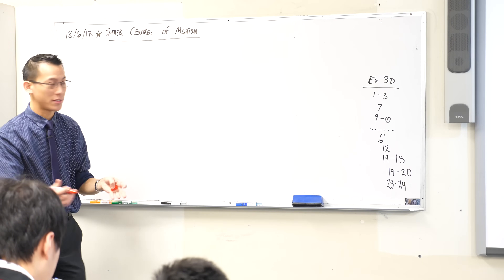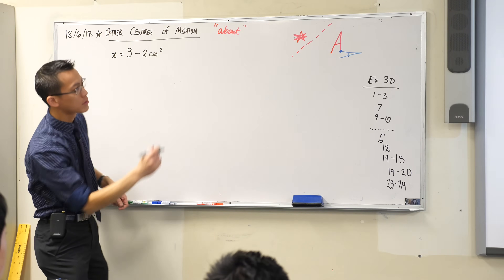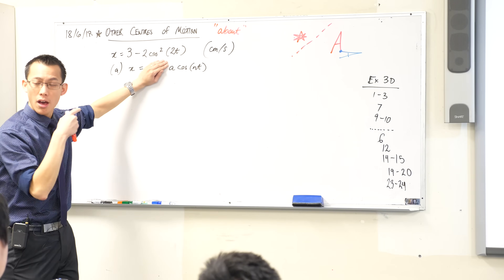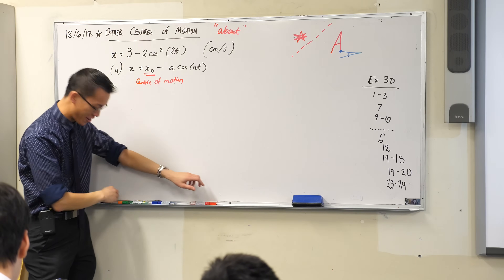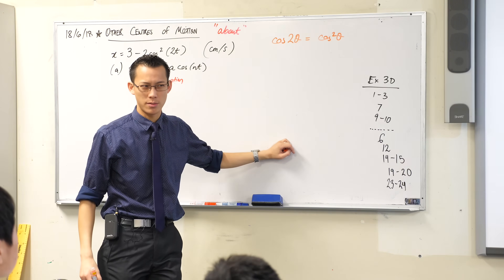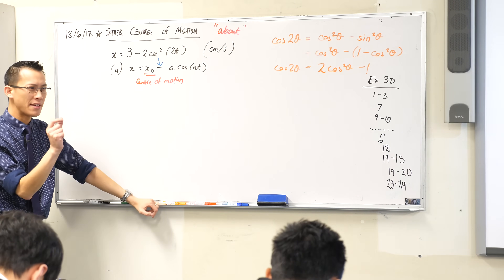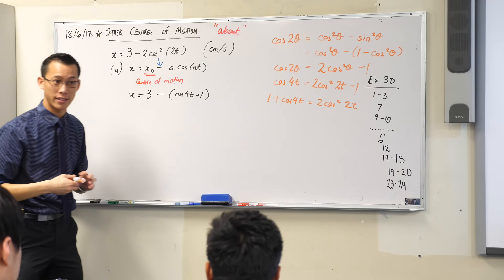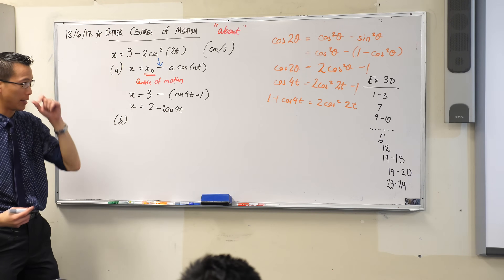SHM - Other Centres of Motion (1 of 2: Rearranging with trigonometric identities)